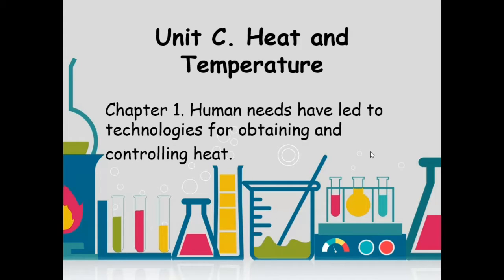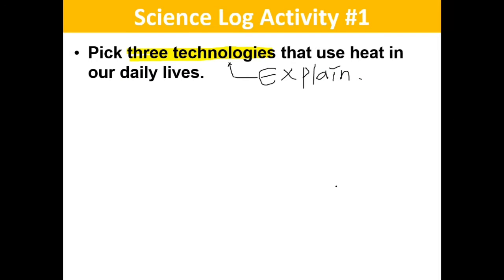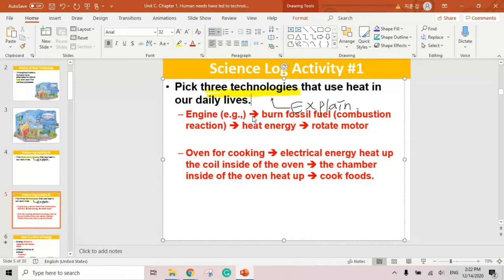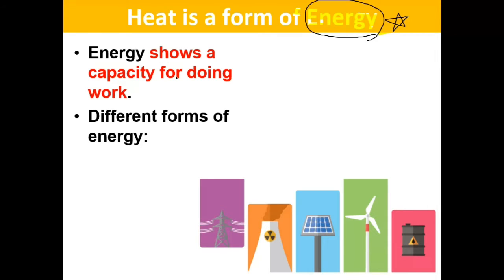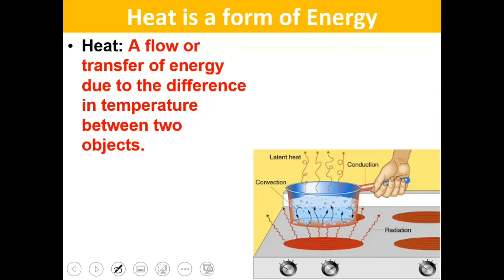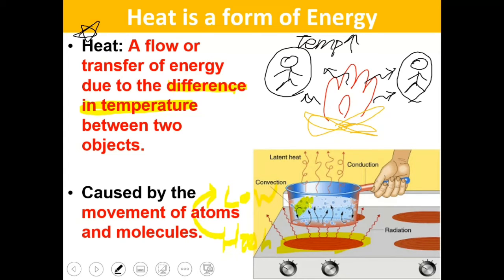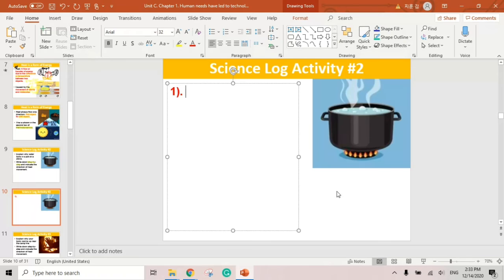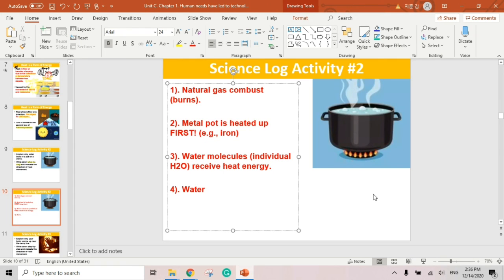Science 7 - Unit C. What is heat